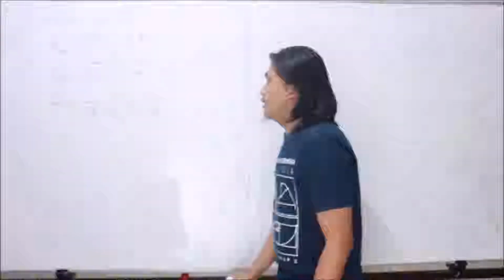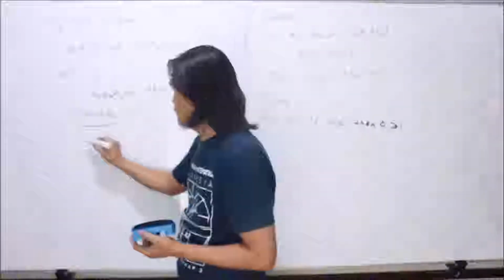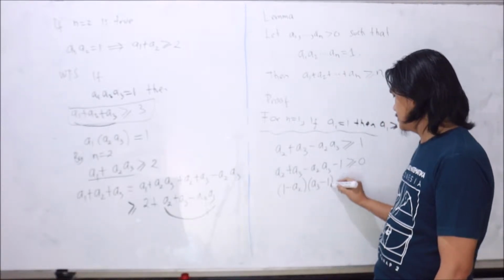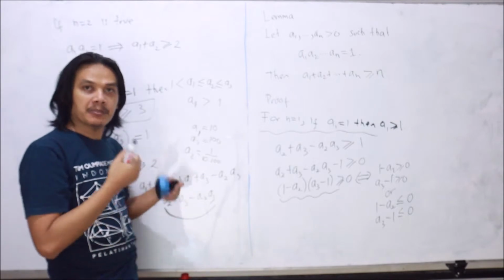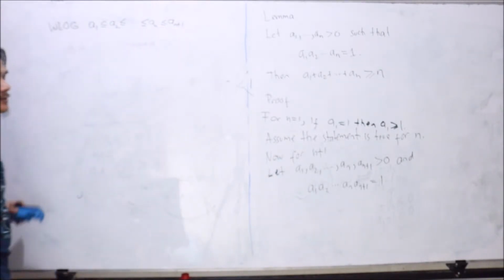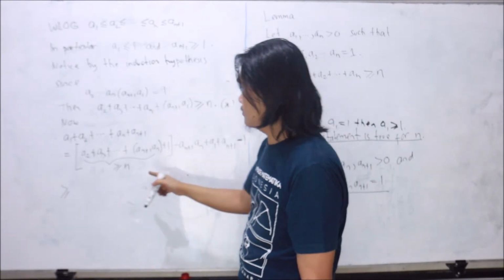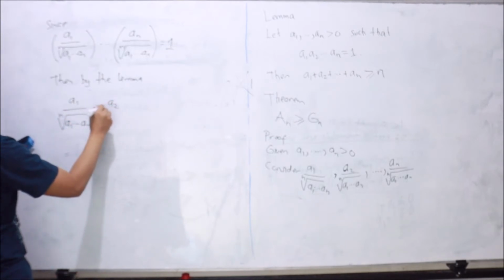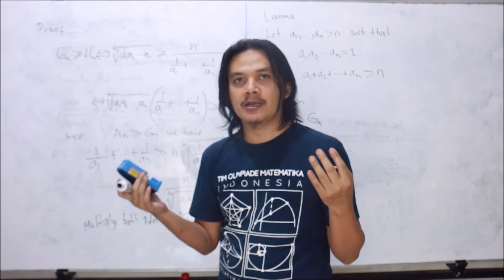Arithmetic-Geometric Mean Inequality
In this video we are going to prove the Arithmetic-Geometric Mean Inequality which is well known as AM-GM inequality. The proof given in this video is by using mathematical induction.

We also proof the connection between the two means above with the harmonic mean.